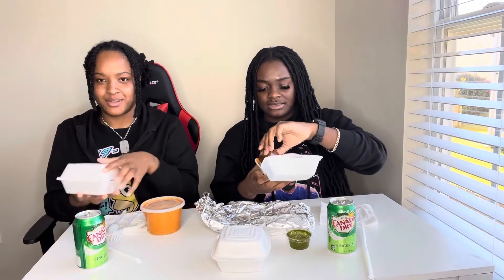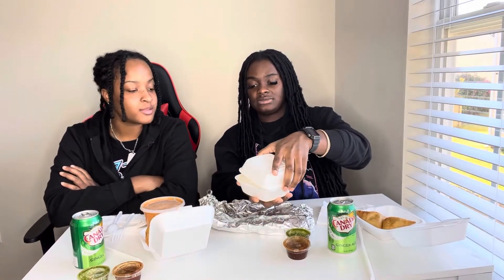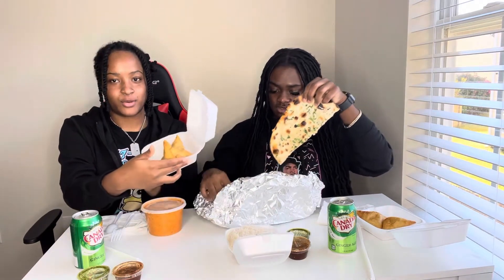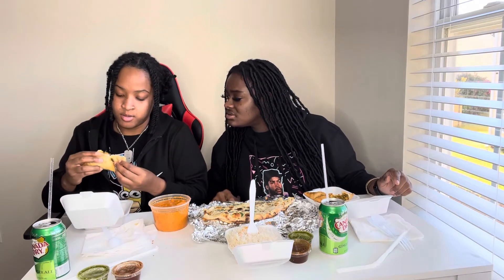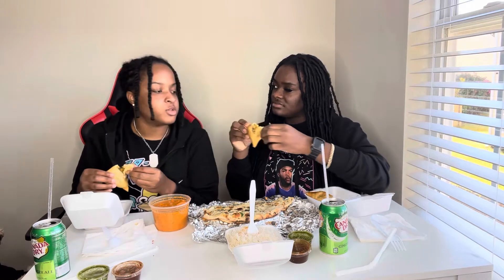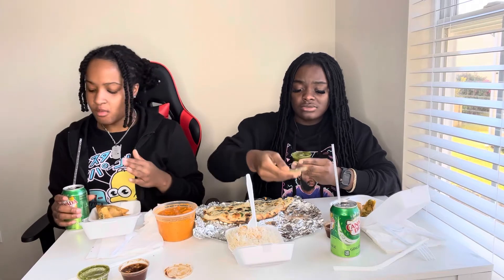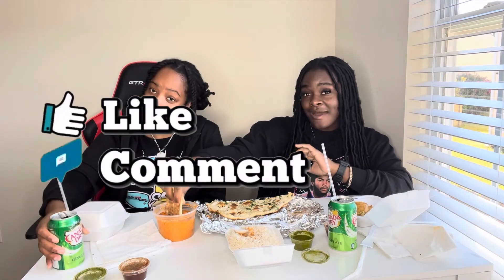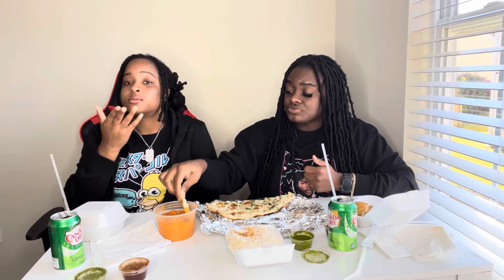Trying INDIAN FOOD For The FIRST TIME Mukbang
What we’re filming on : GOPro Hero 9

STALK US 🤭 TURN ON THEM POST NOTIFICATIONS 🔔